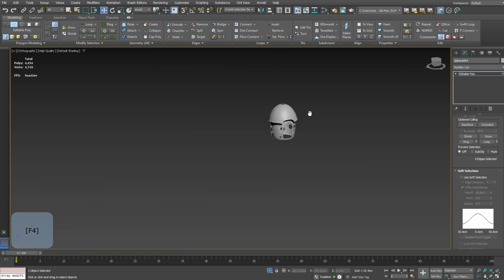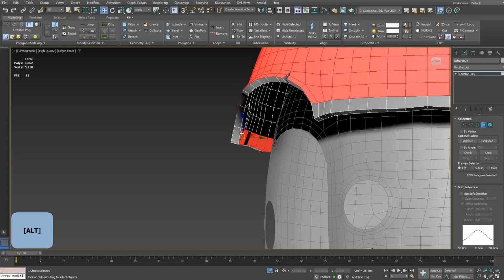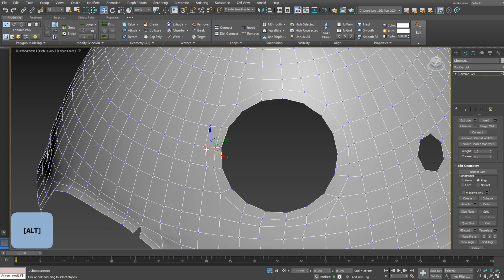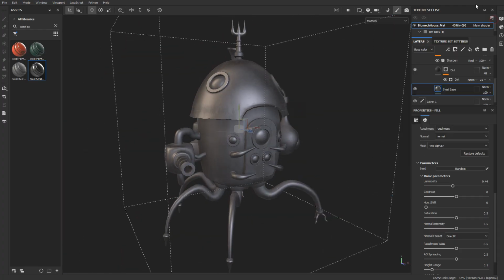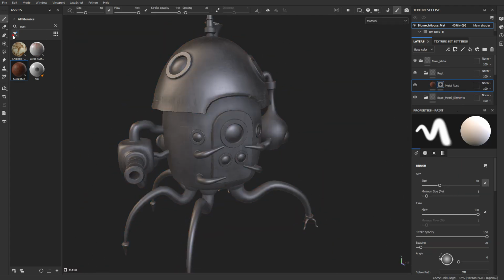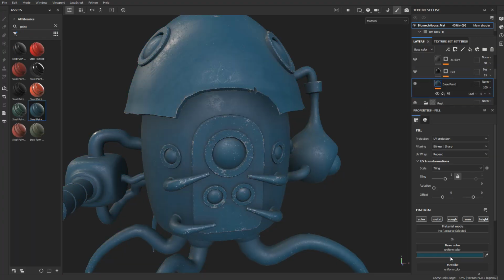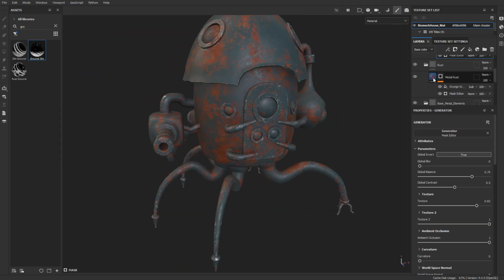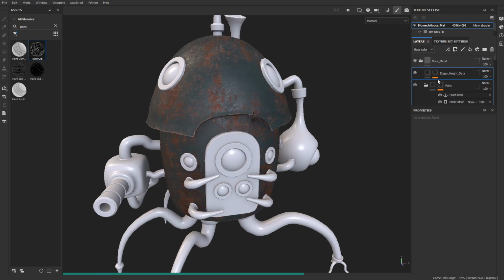Modeling, Unwrapping and Texturing House Walker Asset [3ds Max / Rizom / Substance Painter]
In this video I'll show you a sped-up step-by-step process of creating a simple concept House Walker Asset. This video covers a detailed step-by-step guide for Modeling a House Walker in 3ds Max 2024, Unwrapping it in Max and Rizom and Texturing it in Substance Painter.

Chapters:

0:00 - Start of the Video
0:04 - Preparing Boolean Objects
1:19 - Autoretopo & Adjustments
10:27 - Adding Holes to Roof
17:21 - Modeling Side Modules
31:16 - Modeling Cannon Module
34:38 - Modeling Door
37:58 - Modeling Roof Trident
39:38 - Modeling Door Tentacles
40:32 - Modeling Foundation
44:53 - Modeling Legs
49:45 - Checks & Adjustments
52:03 - Smoothing Groups & Unwrapping
57:50 - Baking & Texturing